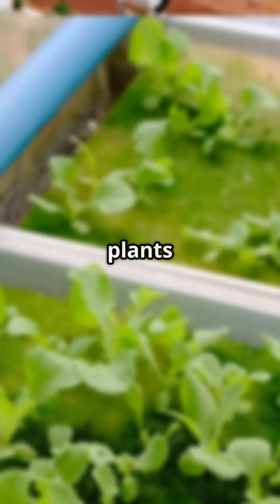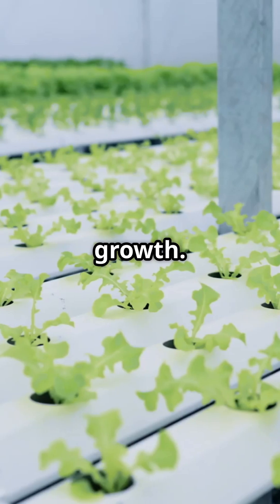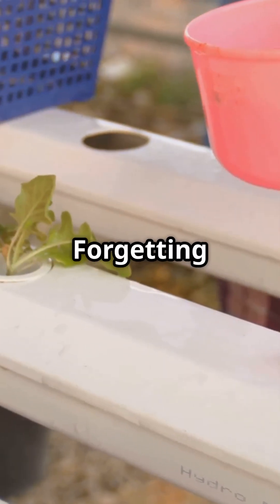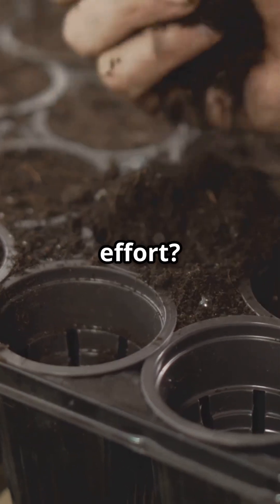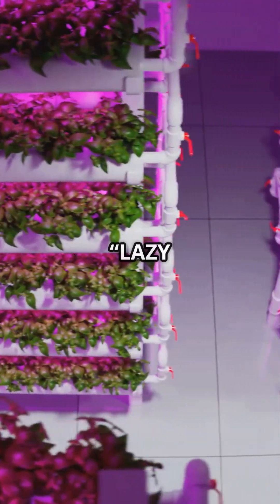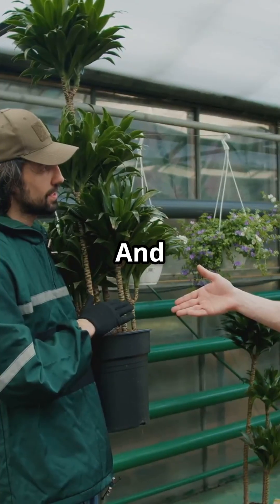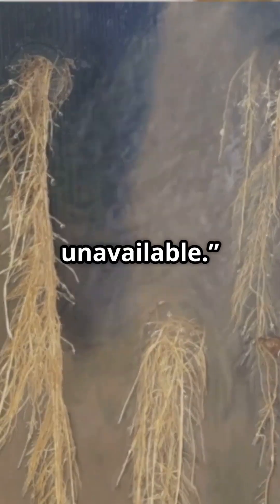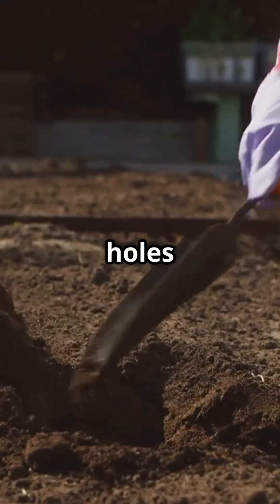Hydroponics Explained in 30 Seconds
Not all hydroponic systems are created equal—and as a beginner, the wrong choice could leave you with dead plants and a drained wallet. In this 10-minute beginner’s guide, we break down the 5 easiest hydroponic systems to get started with—no plumbing degree required.

✅ Learn the core differences between passive and active hydroponic systems
✅ Discover which systems work best for lettuce, herbs, strawberries, tomatoes & peppers
✅ Get real-life pros and cons for Kratky, DWC, Wick, Ebb & Flow, and Drip setups
✅ Avoid 6 common beginner fails (like forgetting oxygen or overfeeding nutrients)

🌿 Best Hydroponic Systems by Skill Level

🔸 Kratky Method (Beginner Hero – No Electricity Needed):
Perfect for leafy greens and herbs in jars or bins.
👉 Best Starter Kit: Kratky Method Hydroponic Planter Kit

🔸 Deep Water Culture (DWC – Fast Growth System):
Roots float in oxygenated water—best for basil, lettuce & mint.
👉 Best Kit: VIVOSUN DWC Bucket System with Air Pump

🔸 Ebb & Flow (Flood & Drain Automation):
Timed flooding cycles help boost growth for strawberries, peppers & more.
👉 Plug-and-Play Kit: LetPot LPH-Air Hydroponics Growing System Kits

🔸 Drip System (Precise & Scalable):
Perfect for tech-savvy beginners who want control & flexibility.
👉 Best Entry Kit: Active Aqua Drip System Starter Pack

🔸 Wick System (Low Maintenance, Passive):
Great for windowsills & herbs—uses cotton or felt wicks to deliver nutrients.
👉 Best Budget Pick: Hydrofarm Grow Kit with Wick Pots

🌱 Which system is best for you (space, crop, budget)
🚿 How each setup works (no jargon, just clarity)
🧪 Nutrient tips for each type
🪴 What plants thrive in which systems
⚠️ What NOT to do when starting out (yes, we’ve all drowned a seedling)

💬 Got questions about your hydroponic setup or want help picking your first system? Drop a comment—we answer every grower!